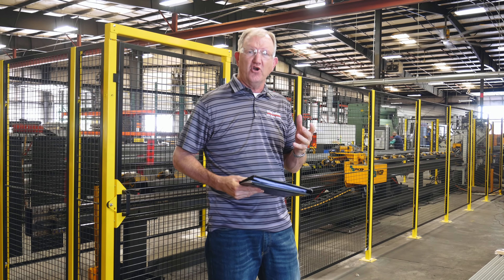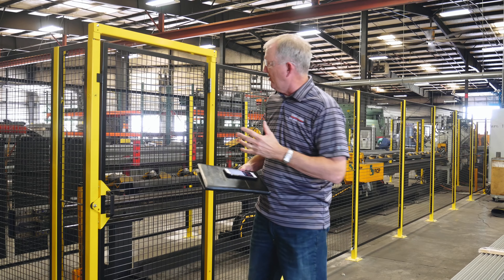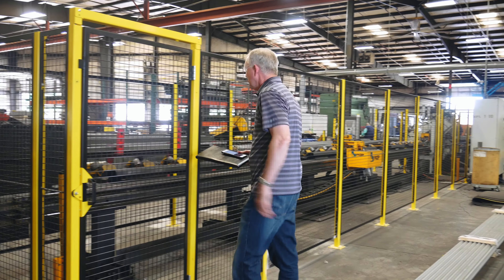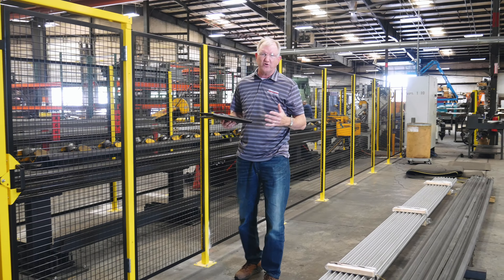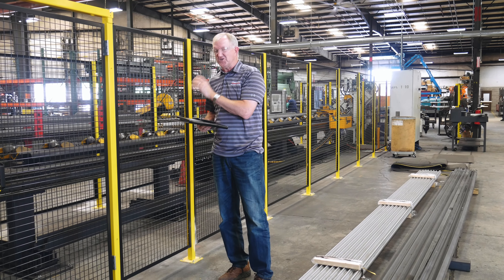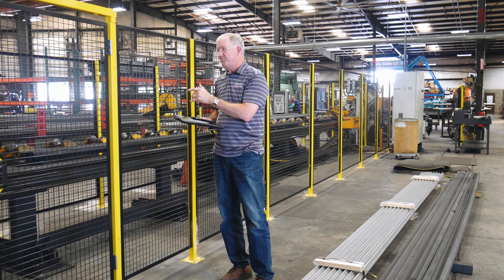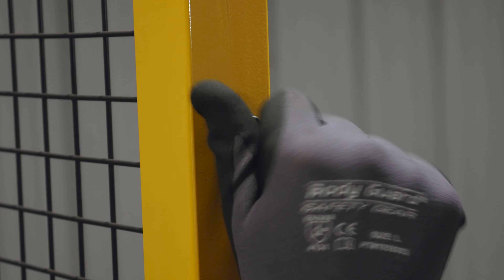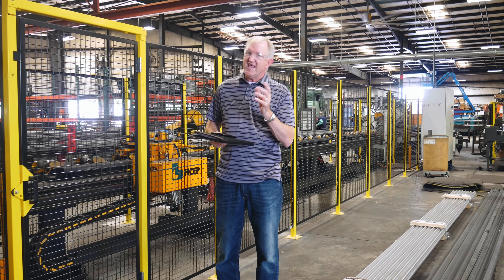WireCrafters Machine Guarding - Mondays With Milt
🗓️Brief History🗓️

💡Mission Statement💡